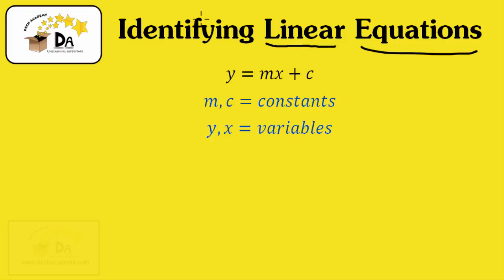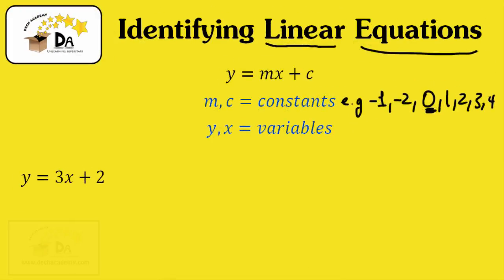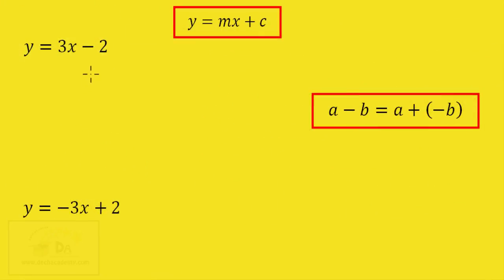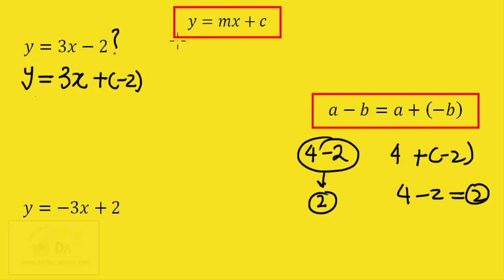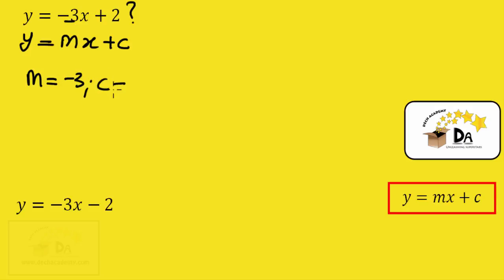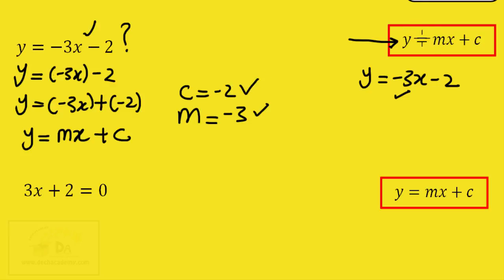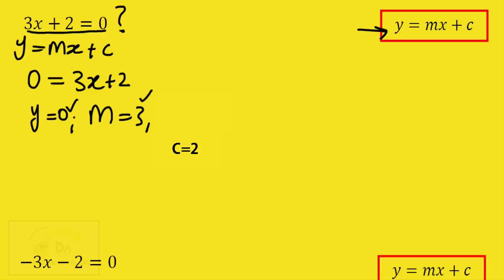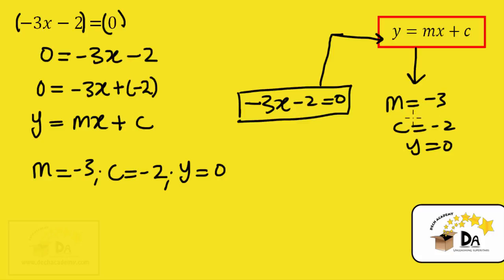ALGEBRA 10 Identifying Linear Equations